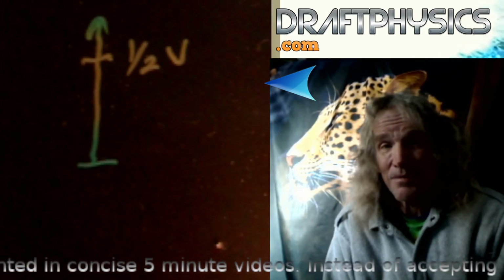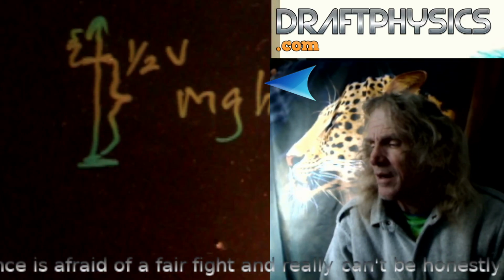Gravity ...mgh vs mgT